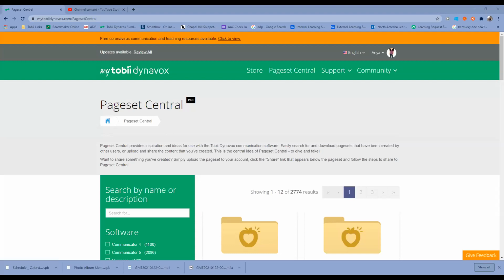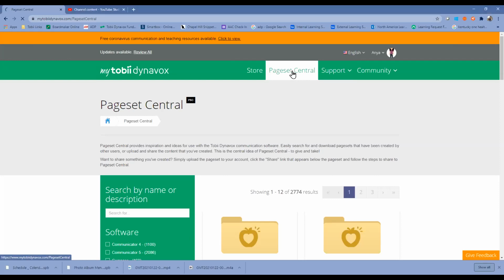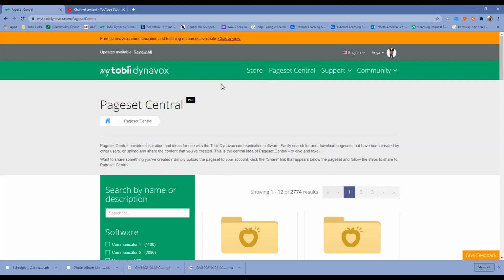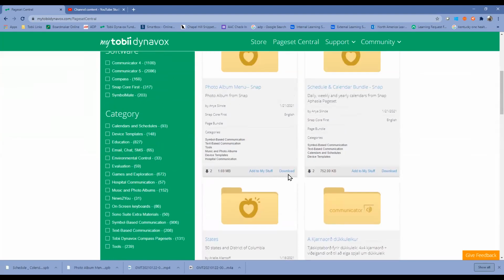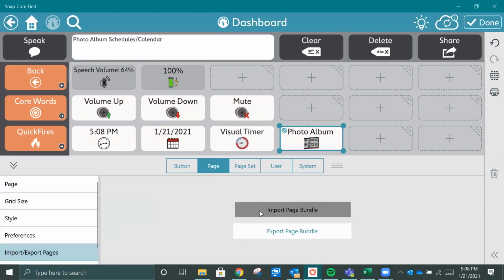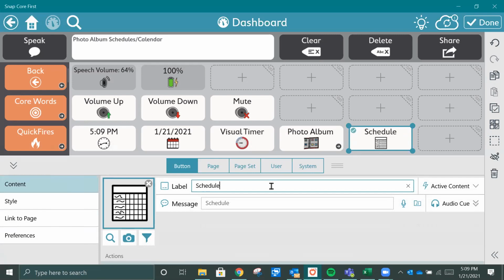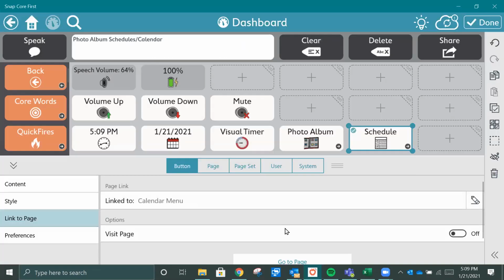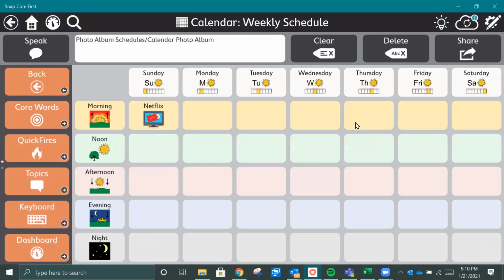Snap: Adding Schedules and Photo Album from Pageset Central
Learn how to add pages from Pageset Central (mytobiidynavox.com) to your Snap Core First software. In particular, today we are taking the Calendar/Schedule pages and Photo Album from Pageset Central.